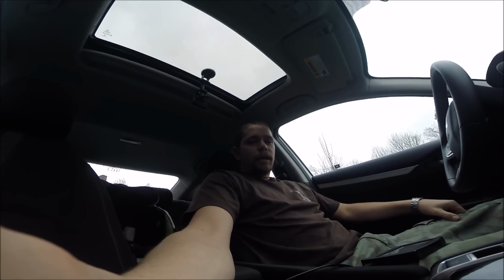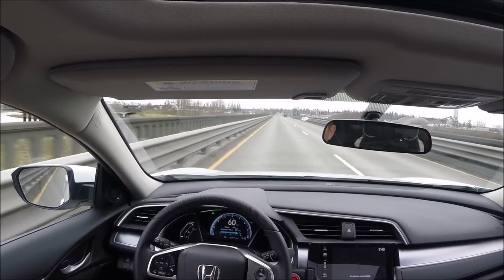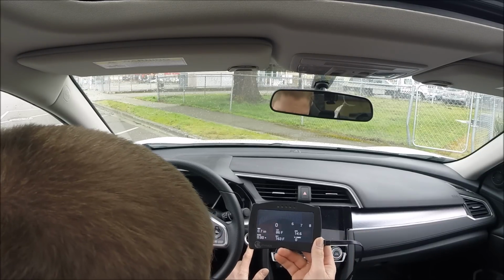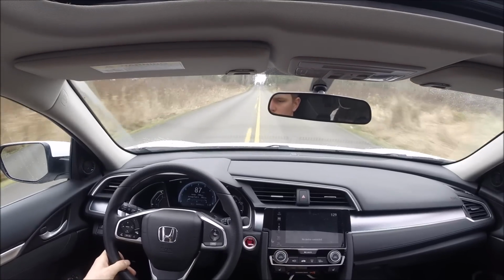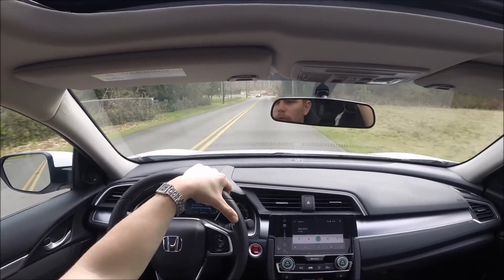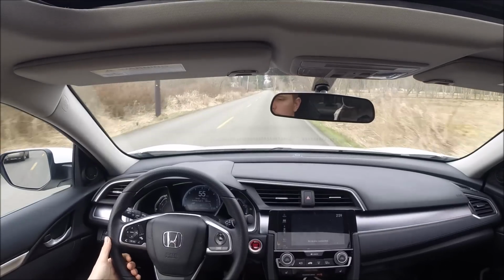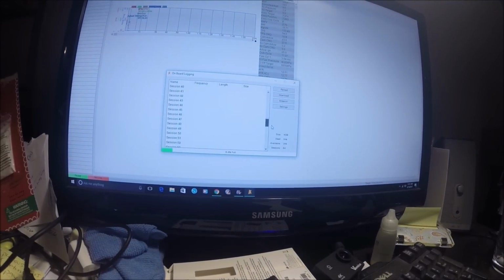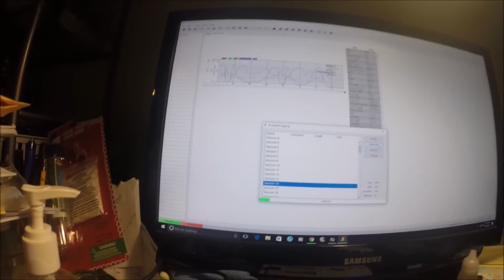2017 Honda civic EXT 1.5T Ktuner V2 testing stock, stage 1, and stage 2 50-70 and 20-90 pulls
testing out the available tunes on my 2017 honda civic ext 6 speed manual, first is stock, then stage 1, then stage 2 all on 91/92 pump then stage 2 on e21.

JUST WENT THROUGH LOGS, most of these times aren't exact (expected that I guess) unless you dont trust the ktuner timestamps in the logs, if you do watch the video linked below or linked at the end to see the logs/times.

Credit
Song: Blowed Mind [Rewind Remix Release]

Credit
Song: Breeze [Rewind Remix Release]